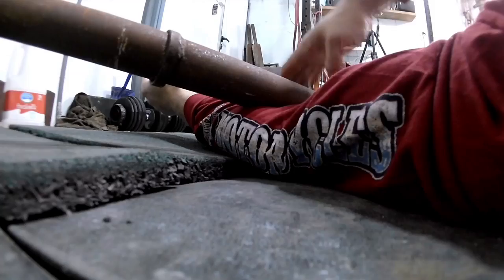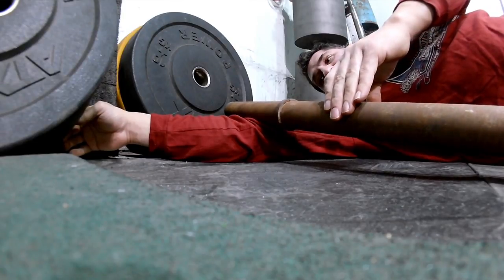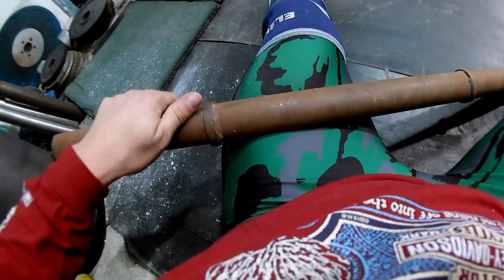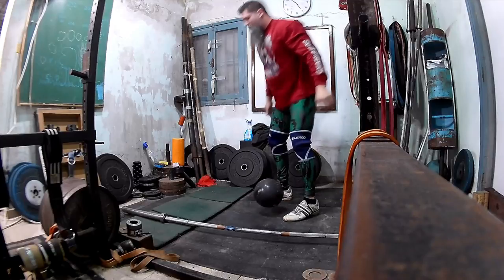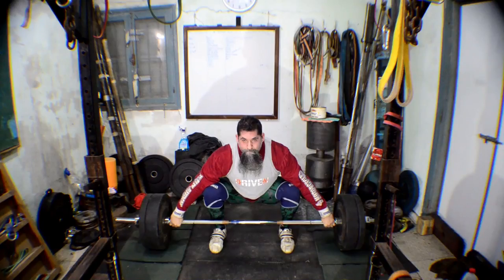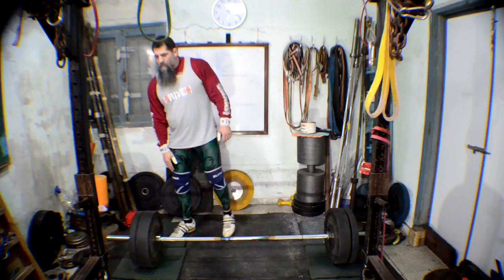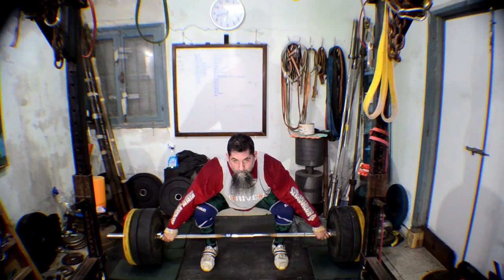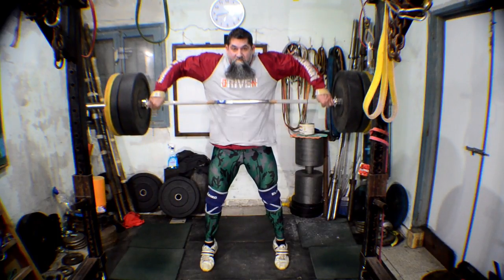Weightlifting and Guitar Playing!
Listen to my training plan and listen to me jam!